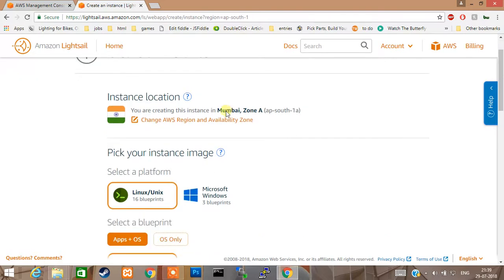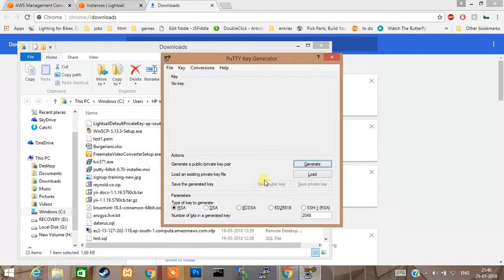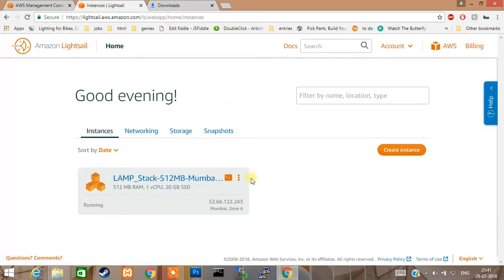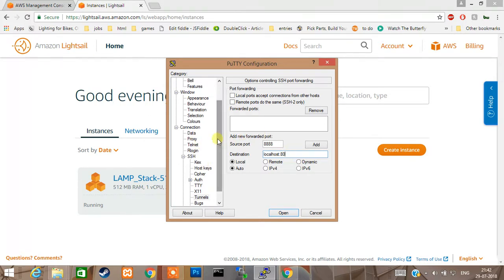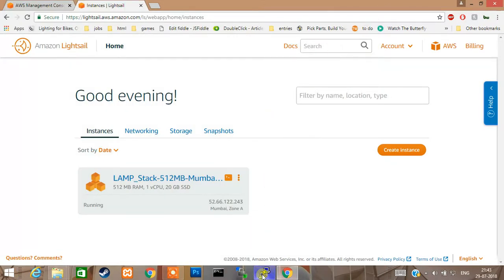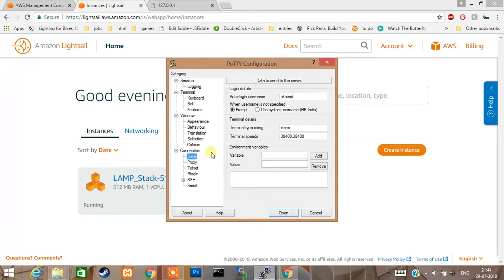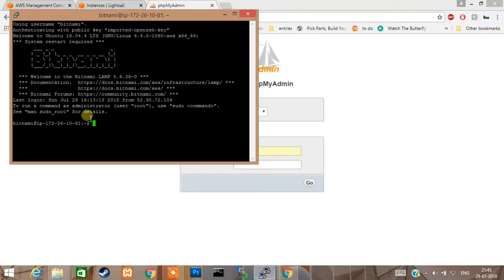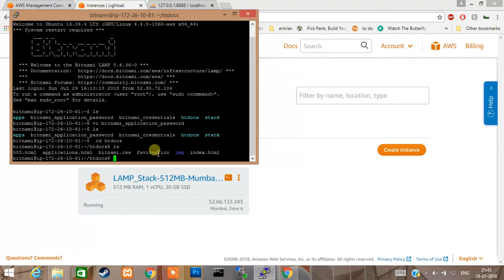AWS lightsails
If you have any doubt please let me know by commenting i will do my best to help and for any aws related content or need help you can comment here so that i make a video on it and share it to you for updates and related videos subscribe